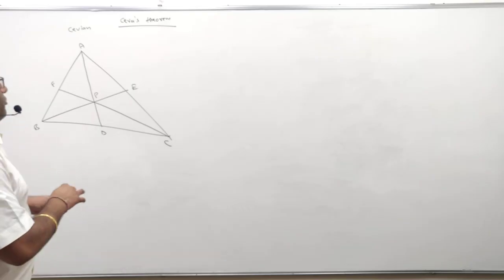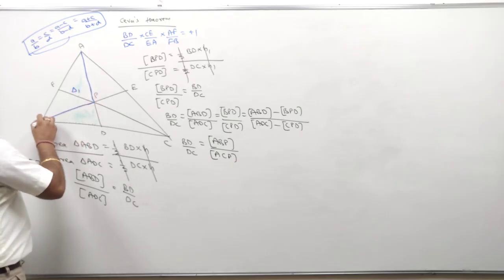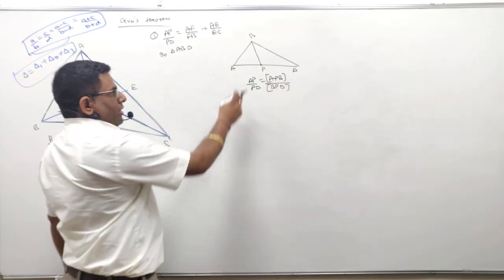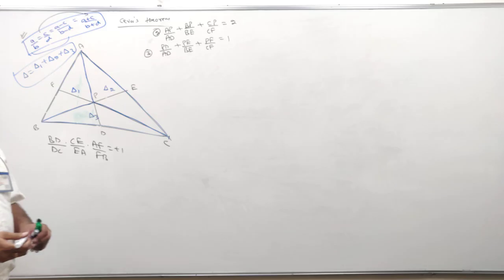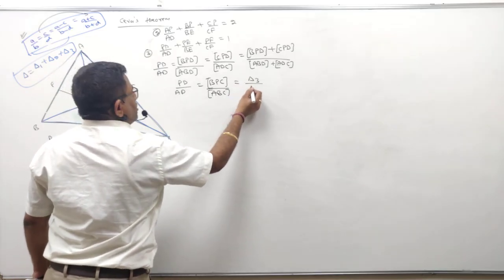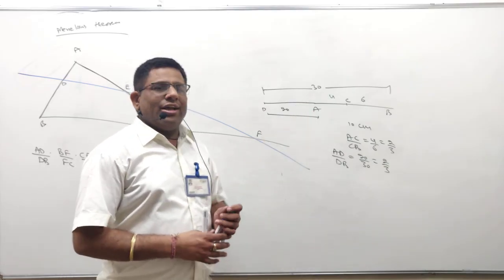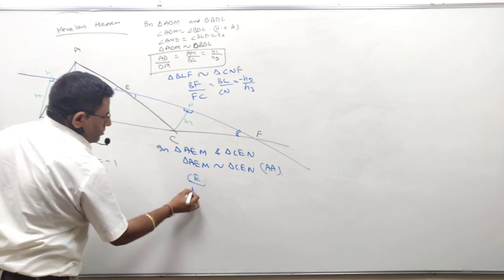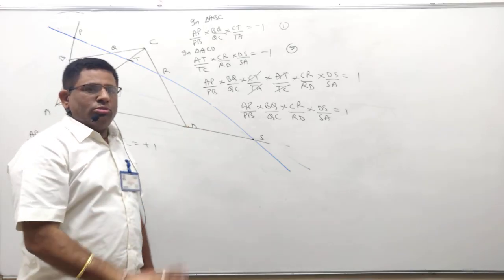VIDEO 6 GEOMETRY CEVAS ANS MENELAUS THEOREM